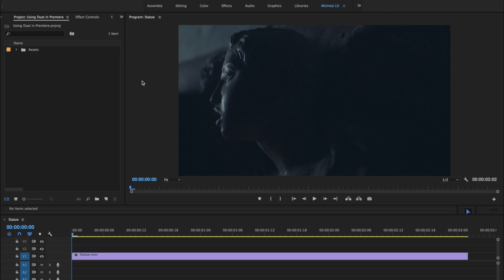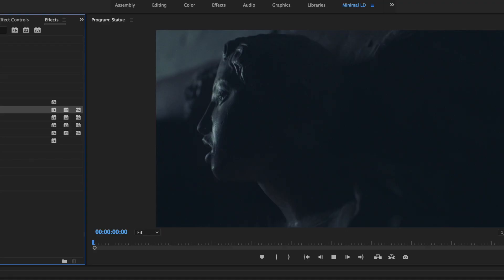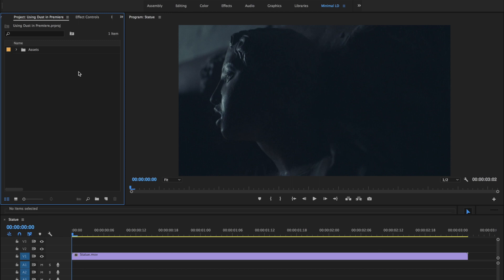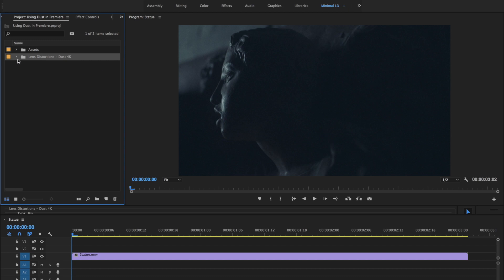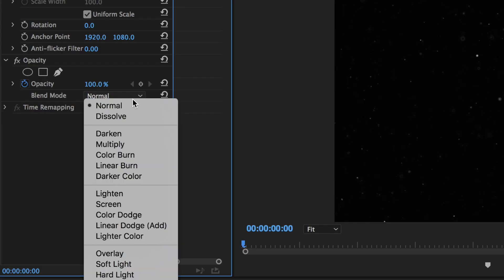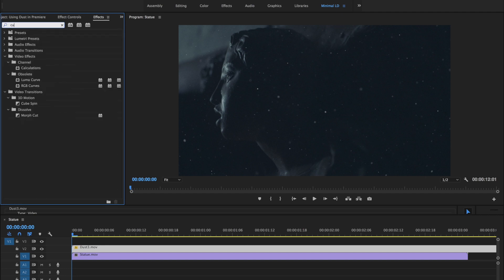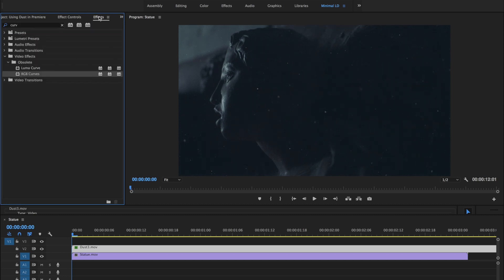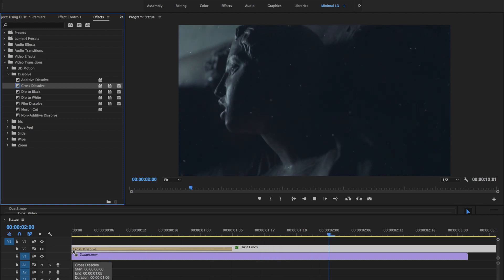TUTORIAL - Adding Dust effects in Adobe Premiere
How to add real, optically captured dust effects in Adobe Premiere Pro.